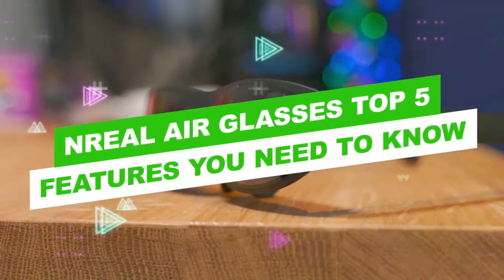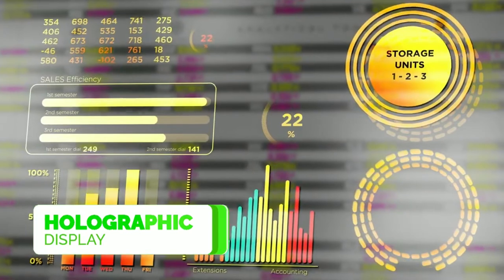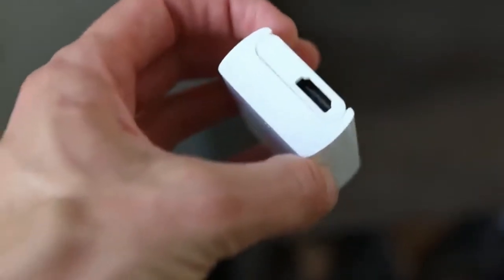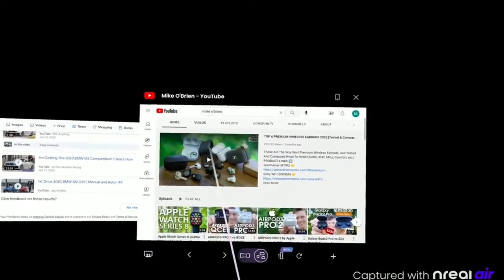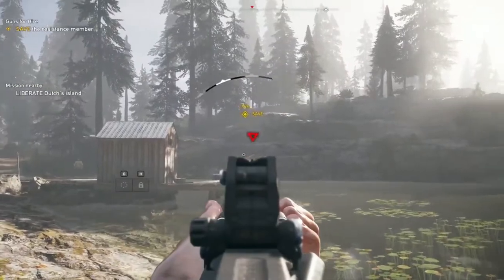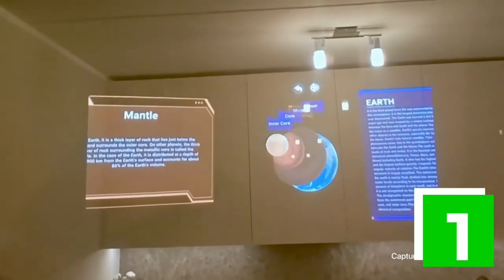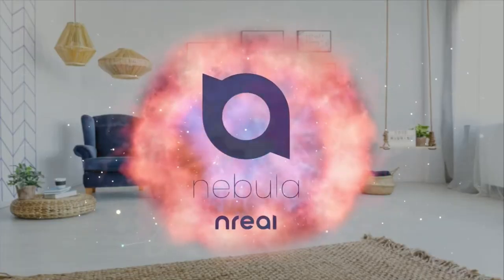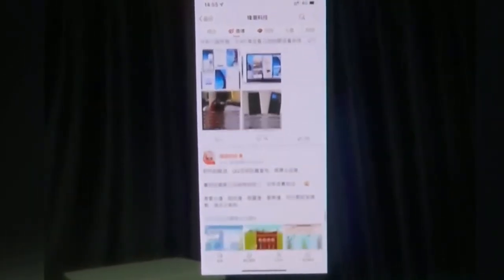NREAL AIR AR glasses: top 5 features you need to know!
You are currently watching NREAL AIR AR glasses: top 5 features you need to know!

Introducing NREAL AIR AR glasses – the next step in augmented reality technology! With these glasses, you can experience all the benefits of AR without having to carry around any extra equipment. NREAL AIR AR glasses are lightweight and comfortable, so you can wear them all day without feeling weighed down. Plus, they feature a wide field of view, so you can see more of your surroundings and get a more immersive experience. If you're looking for an affordable and convenient way to enjoy augmented reality, NREAL AIR AR glasses are a perfect choice.